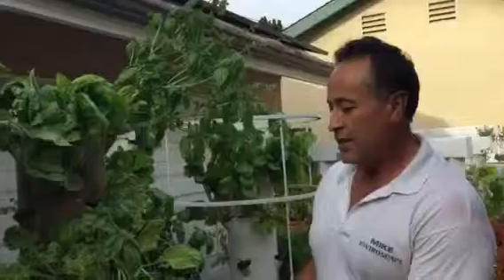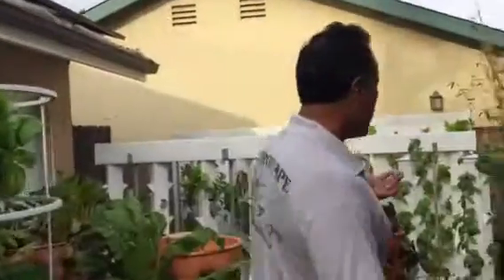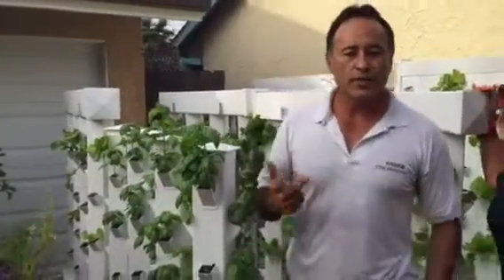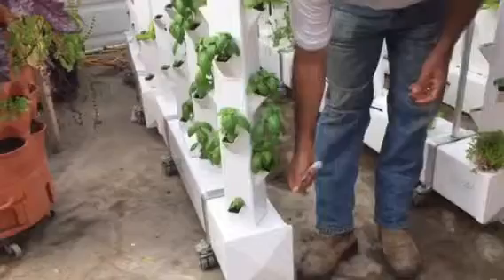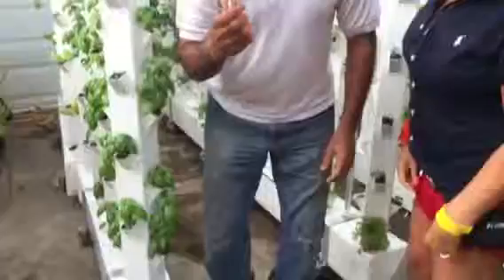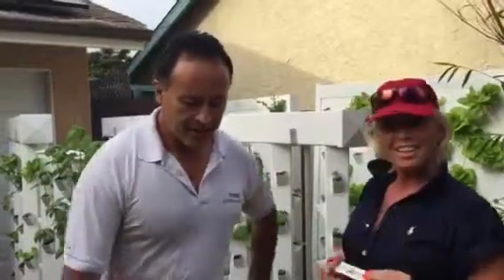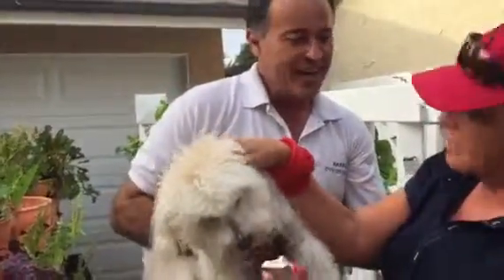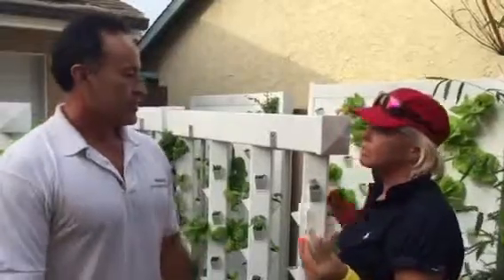Natural Plastic from Potato Starch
Sustainability Expert Mike Garcia interviews Carol from Europe who is introducing :Natural Plastic" to the USA.  Natural plastic is a hard plastic like substance made from potatoe peel (Think how many tons of this stuff McDOnald's throws away eatery day).  Explore the possibilities.